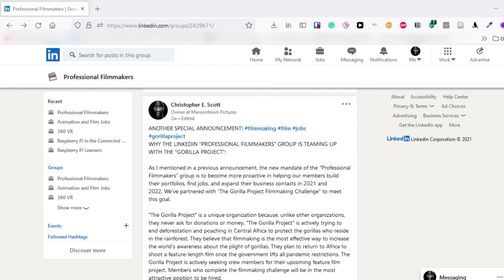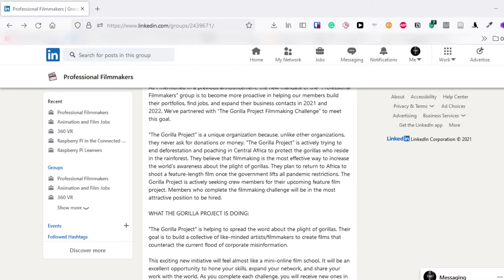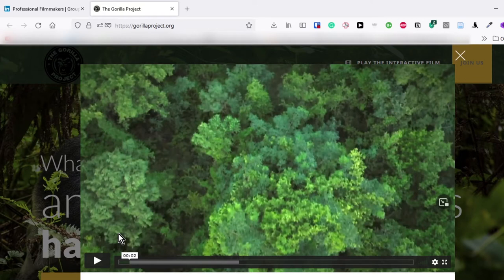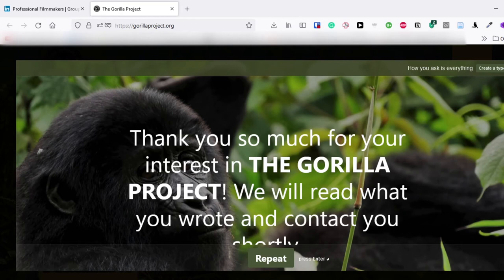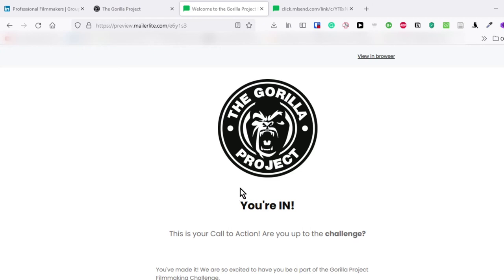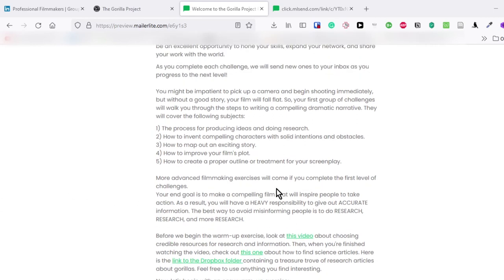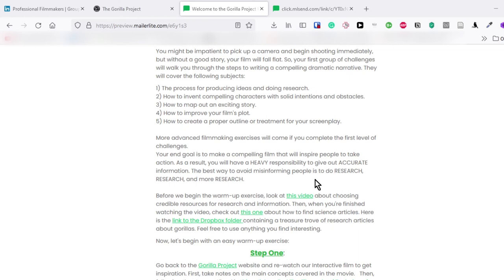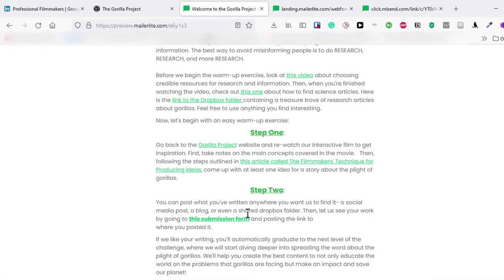The "Gorilla Project Filmmaking Challenge"- Tutorial 1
You will get to see a series of tutorial videos where I do the "Gorilla Project Filmmaking Challenge" in real-time.  I encourage you to do the assignments with me and consider making your own tutorial videos.  Post the links to your videos or your submitted work in the comments below. You can also message me directly.  To get started, visit the Gorilla Project

The Gorilla Project" is a unique organization because, unlike other organizations, they never ask for donations or money. "The Gorilla Project" is actively trying to end deforestation and poaching in Central Africa to protect the gorillas who reside in the rainforest. They believe that filmmaking is the most effective way to increase the world’s awareness about the plight of gorillas. They plan to return to Africa to shoot a feature-length film once the government lifts all pandemic restrictions. The Gorilla Project is actively seeking crew members for their upcoming feature film project. People who complete the filmmaking challenge will be in the most attractive position to be hired.

The Gorilla Project" is helping to spread the word about the plight of gorillas. Their goal is
to build a collective of like-minded artists/filmmakers to create films
that counteract the current flood of corporate misinformation.

This exciting new initiative will feel almost like a mini-online film school. It will be an excellent opportunity to hone your skills, expand your network, and share your work with the world. As you complete each challenge, you will receive new ones in your inbox as you progress to the next level.

The challenges will start with the basic tenets of filmmaking and cover subjects like:

1) How to produce the initial idea and do thorough research.

2) How to invent compelling characters: the protagonist(s) and antagonist(s).

3) How to construct a dramatic narrative.

4) Planning your film's plot structure.

5) Writing an outline or treatment for your film.

The next batch of challenges will delve deeper into subjects related to film production and post-production.

This invaluable treasure trove of information comes from the techniques of filmmakers like Aaron Sorkin, Alexander Mackendrick, David Mamet, and others. It's all 100% FREE, so you should take advantage of this limited-time opportunity.

HOW TO TAKE ADVANTAGE OF THIS FREE ONLINE FILM COURSE BY PARTICIPATING IN THE "GORILLA PROJECT FILMMAKING CHALLENGE":

Step 1:

Here's the link to the "Gorilla Project" website.

Watch their interactive film to decide if you’d like to participate.

Step 2:  Click the “Join Us” button on the top-right-hand corner of their website.